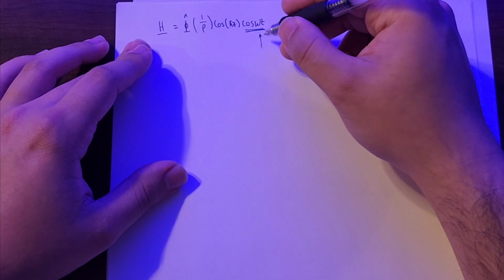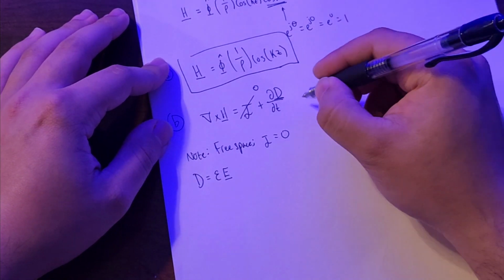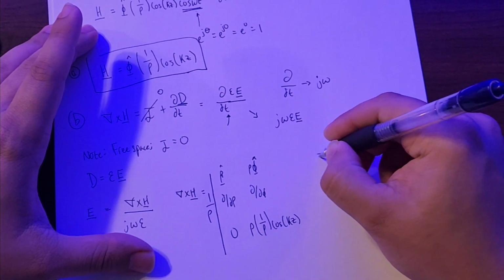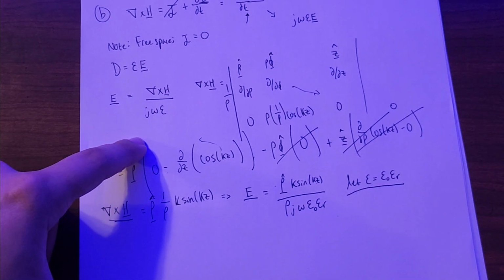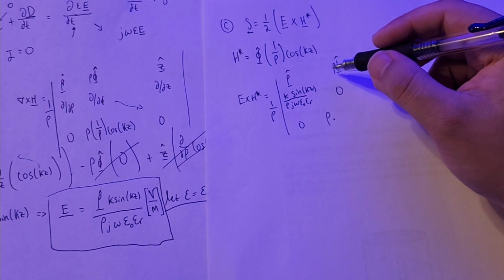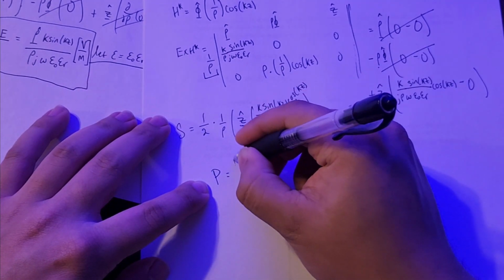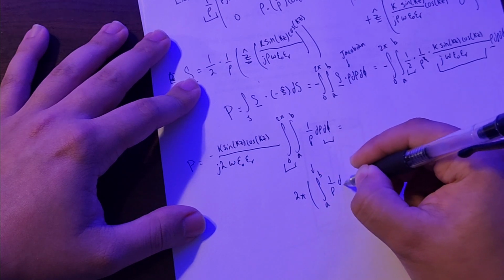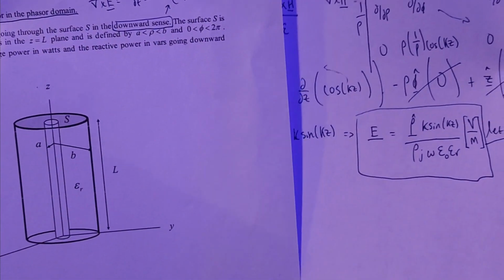EM Waves Poynting Vector (Fall '20 Exam 1 Q1)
If you have any suggestions for future videos please comment them.